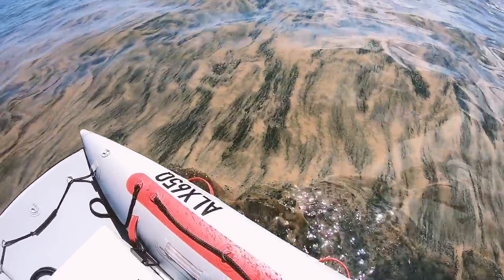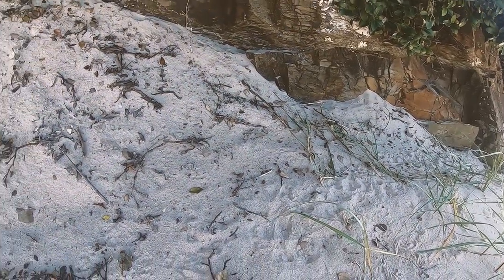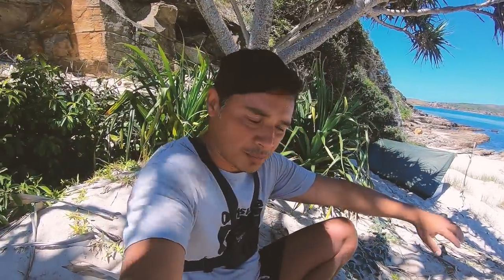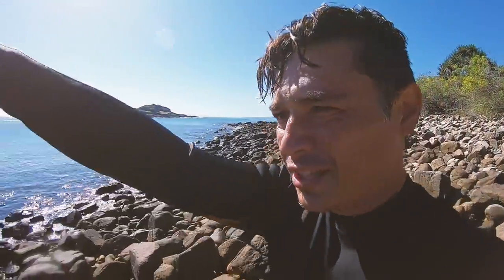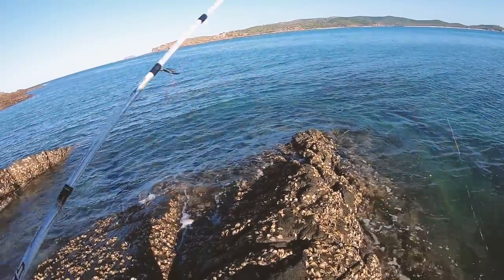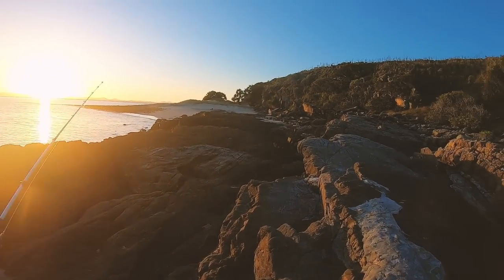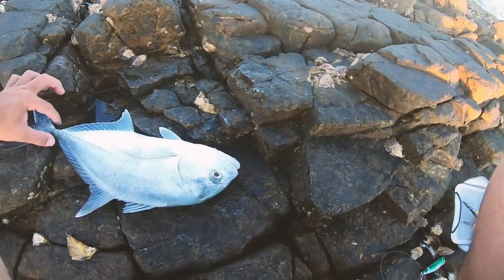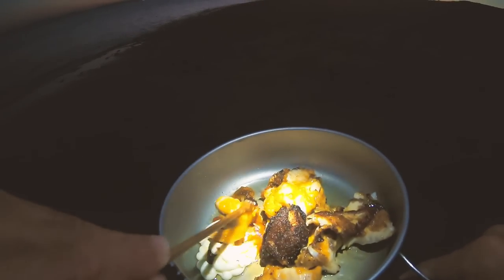Camping A New Island - Solo Camping An Uninhabited Island - Day 1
Found a new island to camp on and went for an explore to see if I could catch dinner. Came across some ocean blowholes, wrecked boats and what I think was a dolphin skeleton! Always fun venturing out into the wild, hope you enjoy this series🤙